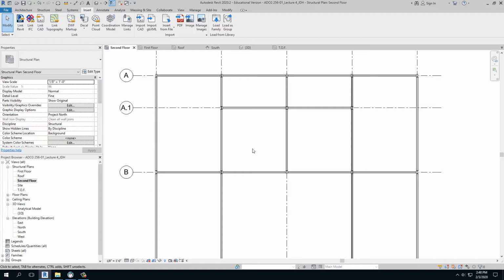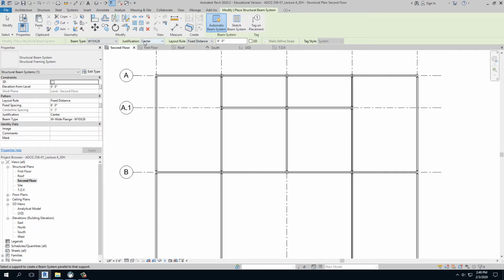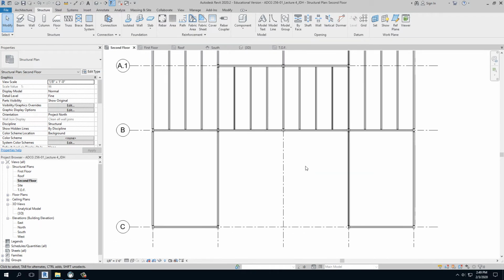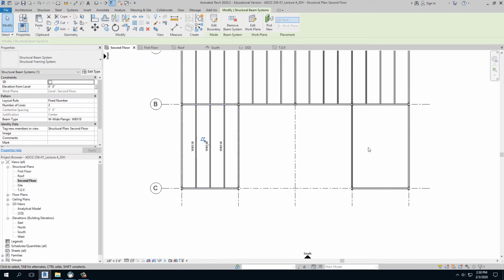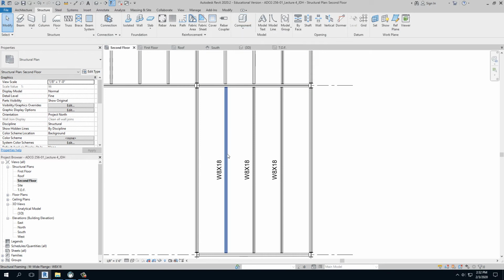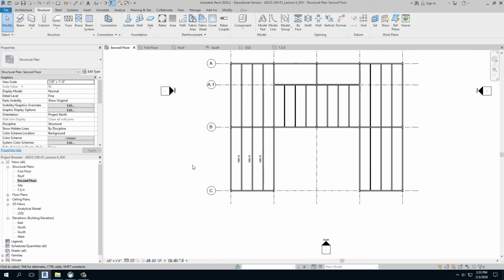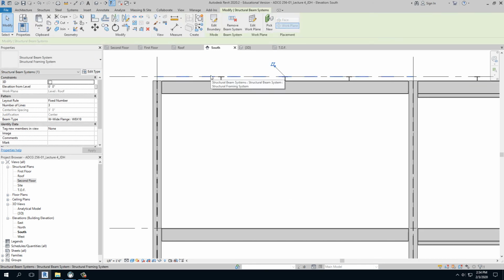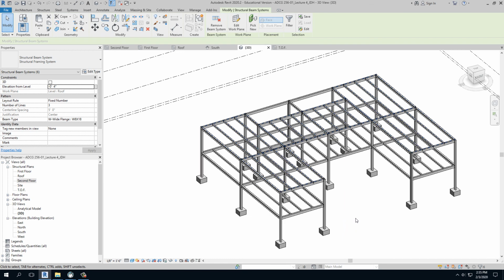ADCG 256 Lecture 4 Video 7